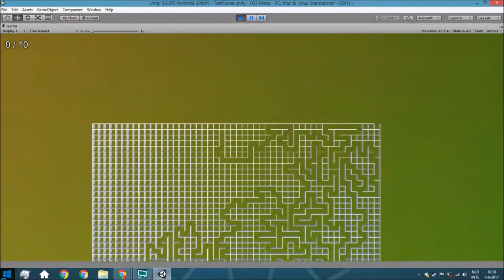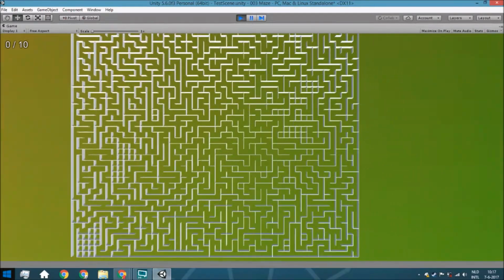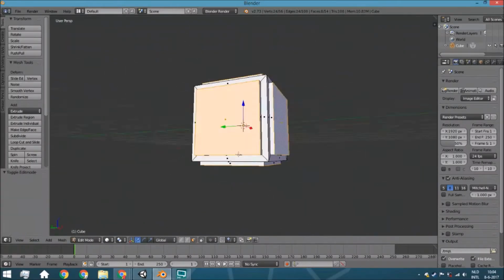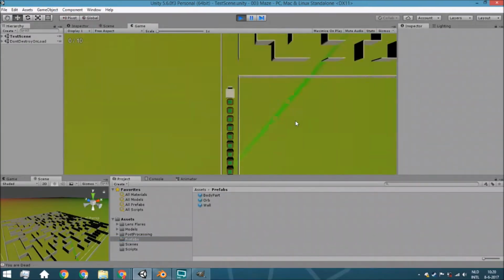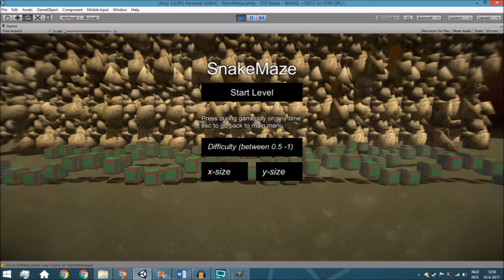Maze (Generation) - The one week game development challenge #003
Try to get the snake to the end of the level.

With the auto generated mazes that will create an fun experience everytime you play it!

The controls are the WASD-keys to move around and the spacebar to speed up!

Have fun playing this!

(important note: This game was made within a week as part of a challenge)

About the Challenge:

Hello guys!
I have a new challenge for myself
I will try to create every now and then a game within a week.

If I create one week a game I will record a post-mortem/behind the scenes video!

The weird bold is the new mascotte of the channel I hope you guys like him!